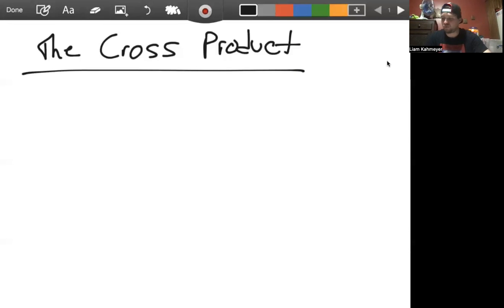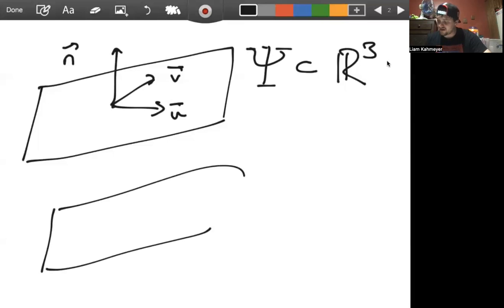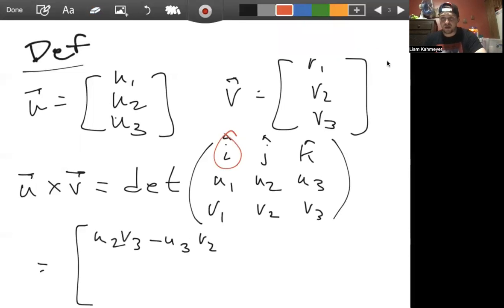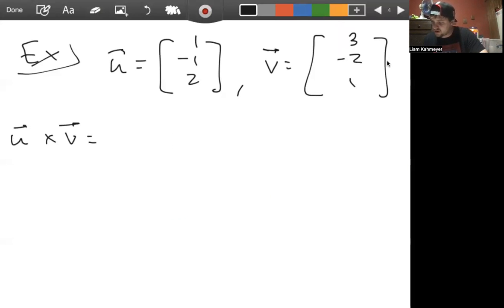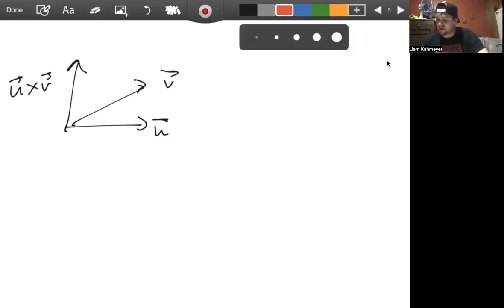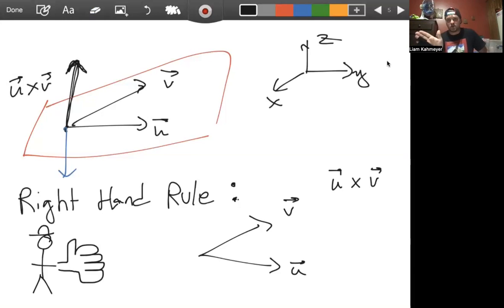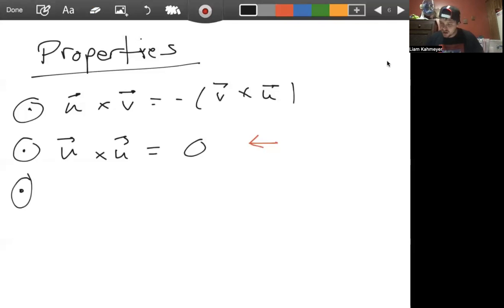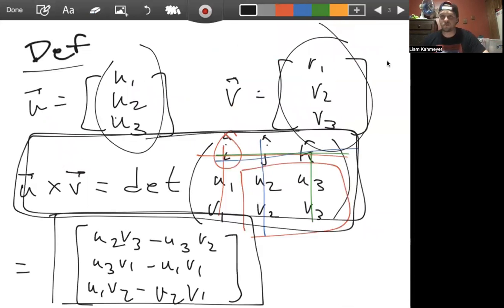The Cross Product: Lecture 12 Part 1